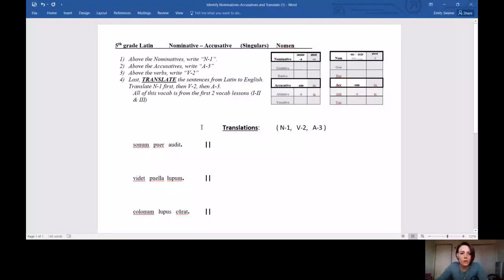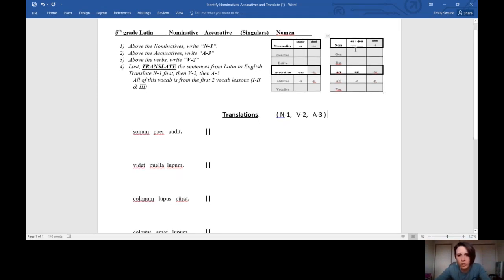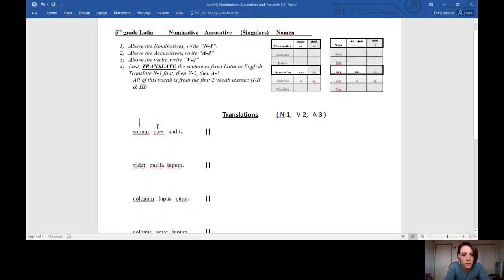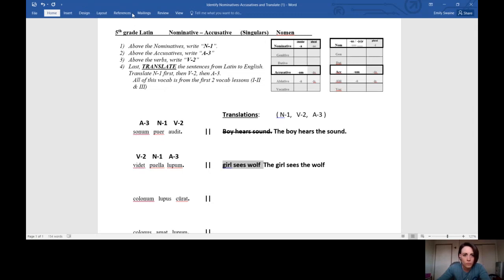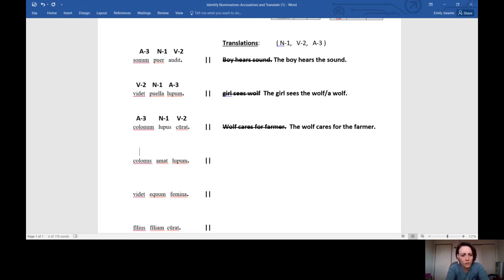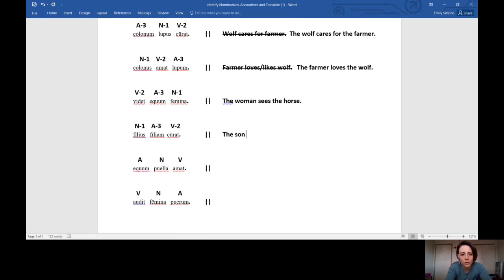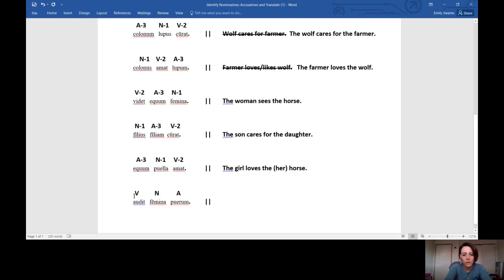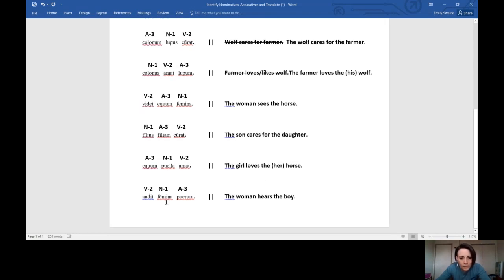Correcting Nominative Accusative Sg Worksheet 1